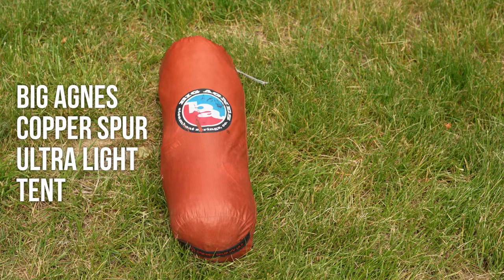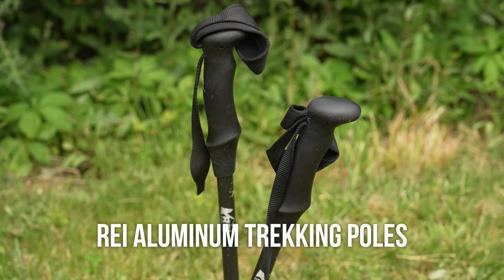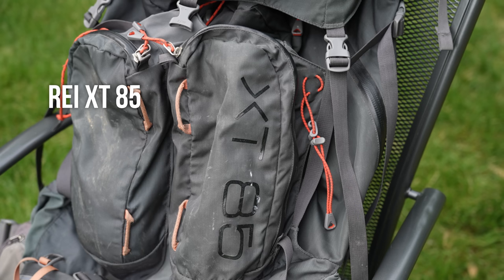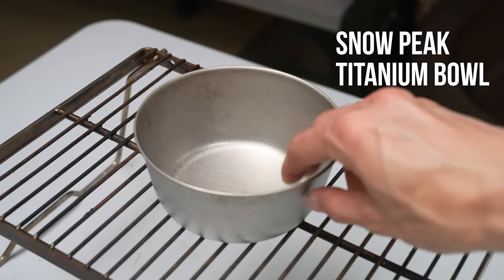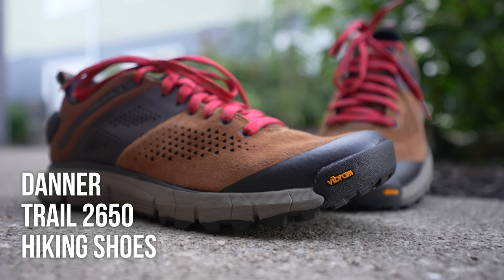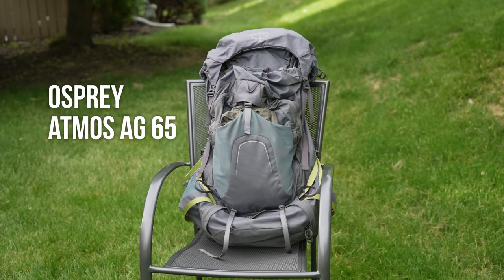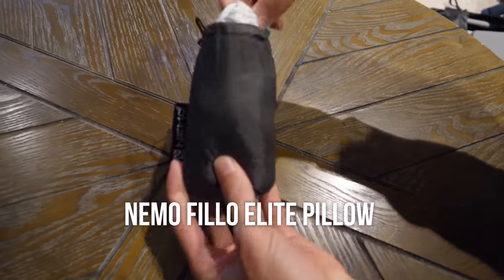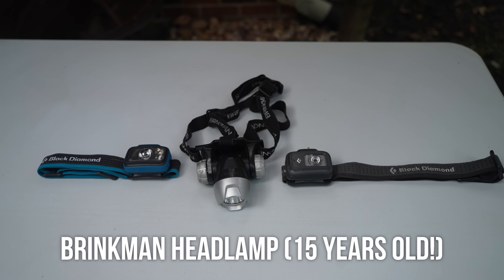Adventure Archives Backpacking Gear UPDATED 2023!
Bryan's Equipment
Tent Footprint
Sleeping Bag
Trail Runners
Trail Runners 2
Water Bladder
Water Bottle
Gravity Water Filter

Andrew's Equipment
Winter Sleeping Bag
Sleeping Pad
Cooking Grill
Stowaway Pot
Sitting Mat
Dry Bag
Down Jacket
Hiking Boots
Trail Runners
Water Bladder
Knife 1
Knife 2
Knife 3
Folding Saw

Robby's Equipment
Water Bladder
Pump Water Filter
Camping Stove
Camping Pot
Rain Jacket
Trail Runners

0:00 Intro
0:19 Bryan's Gear
2:41 Andrew's Gear
6:25 Robby's Gear
8:45 Outro

All of the musical compositions or arrangements and footage in this video are original, and were composed, recorded, and captured by Andrew Lin, Bryan Lin, Robby Huang, and Thomas Sinard

Featuring drums by Nate Laguzza